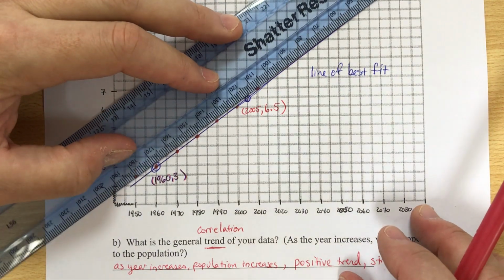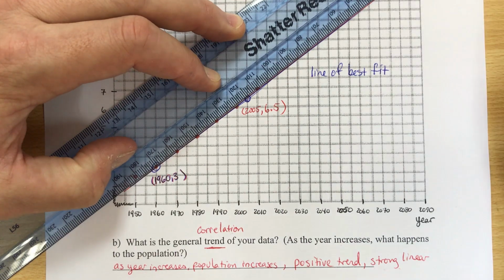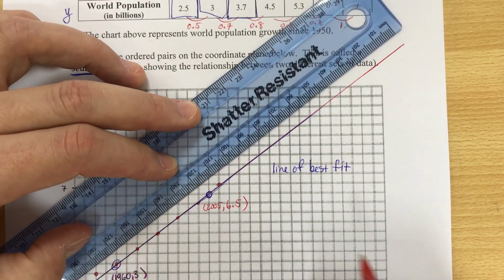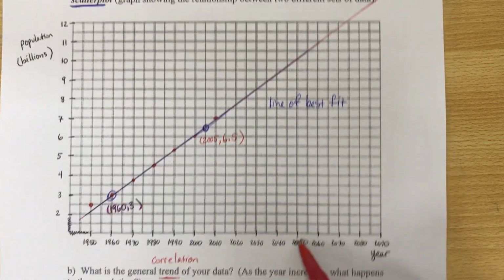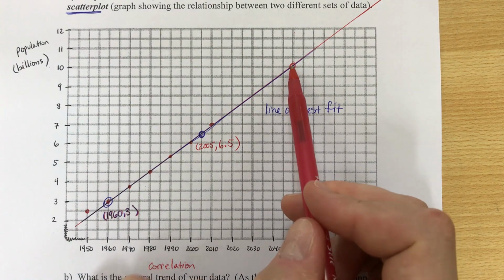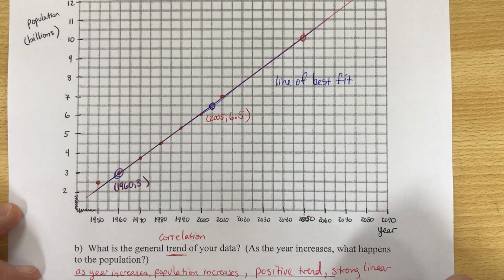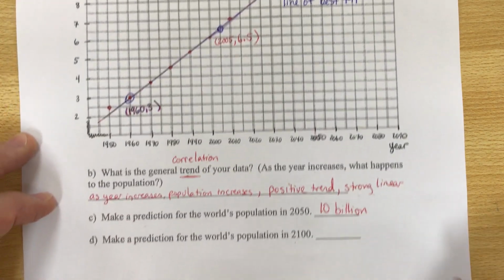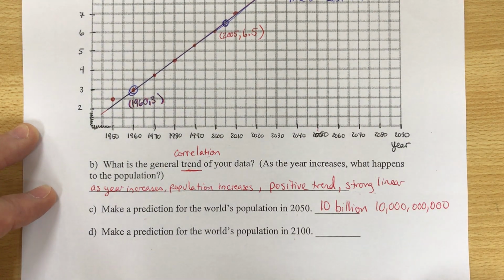Algebra 1 Notes 4-4 Scatterplots, Line of Best Fit Part 1